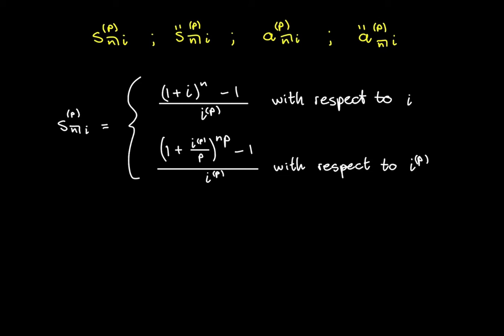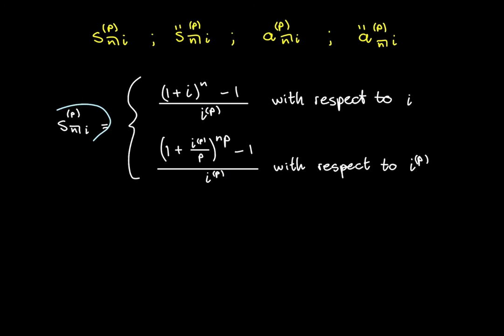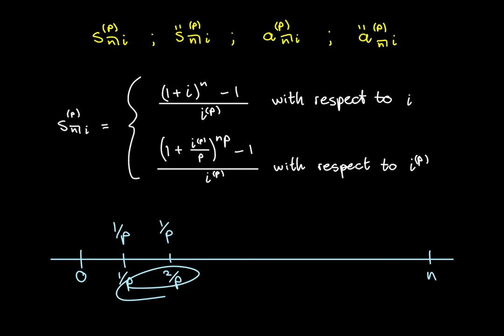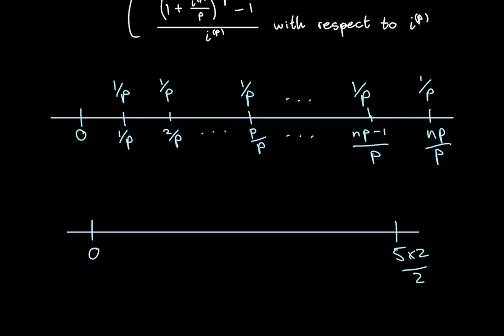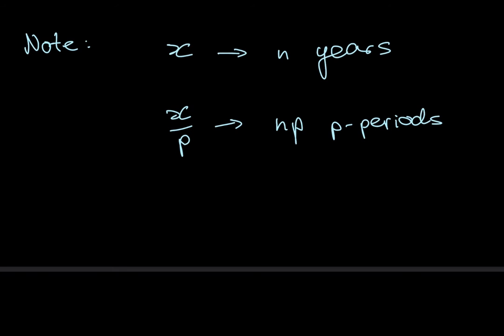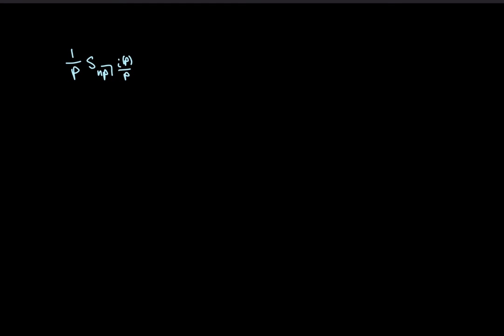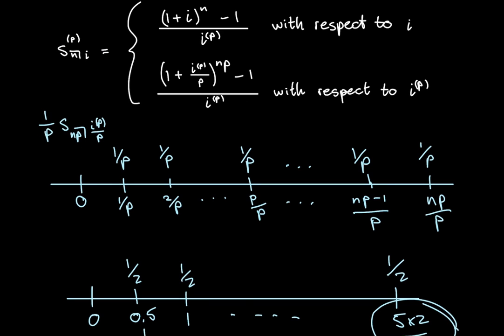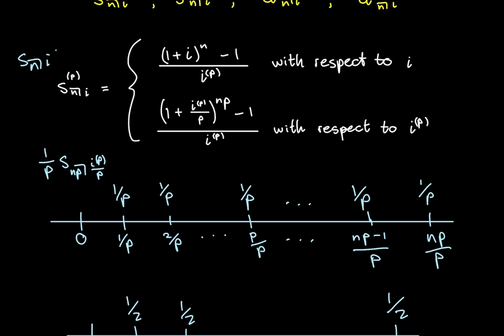How to Understand Annuities Payable Pthly (Actuarial Maths)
Annuities payable pthly is a tough topic to understand in the Financial Mathematics part of Actuarial Science. This video breaks down what annuities payable pthly are, how to understand annuities payable pthly and their formulae and lastly how one would use them. This is a topic you will have to understand to pass your Actuarial board exams and will come up in the CM1 subject for IFoA and A211 for ASSA.